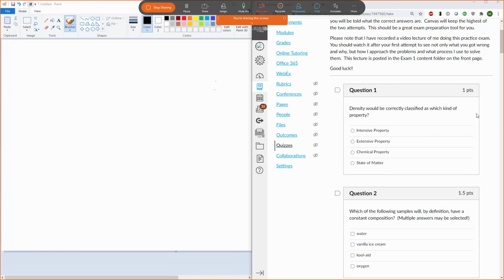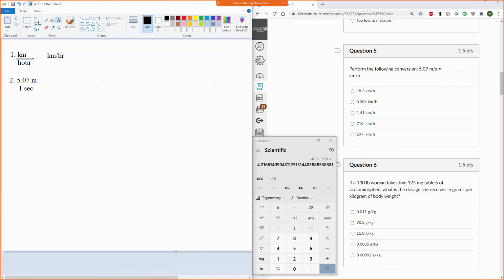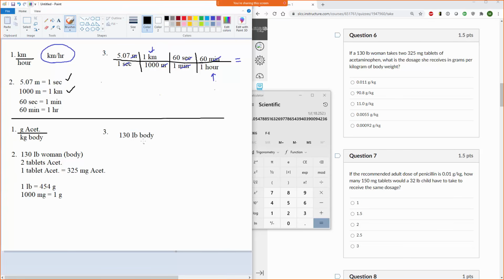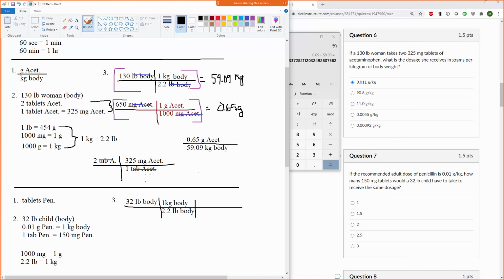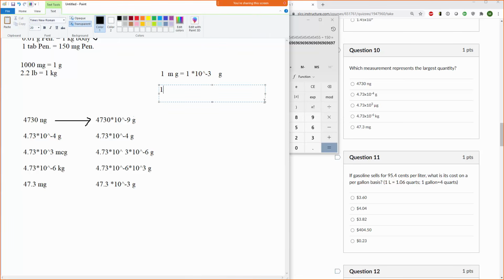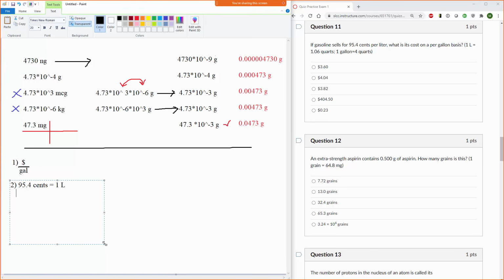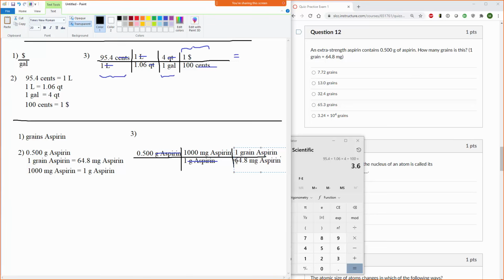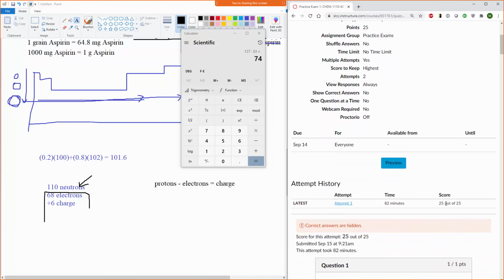Practice Exam 1: Scientific Method, Matter, Math, Atoms, Periodic Table (CC)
Practice Exam 1 covering science, matter, math, atoms, and the periodic table for Health Science majors.